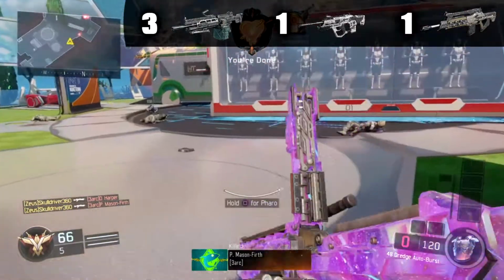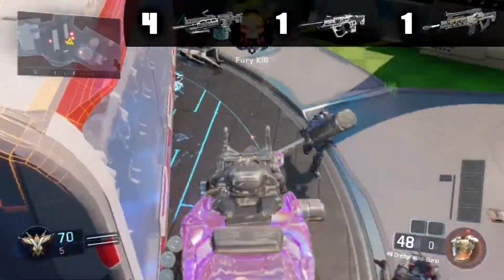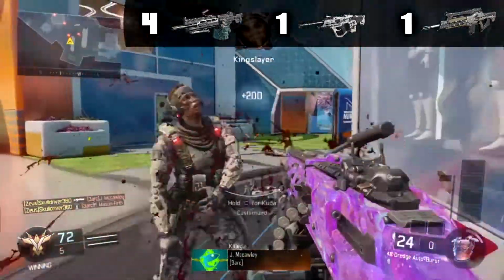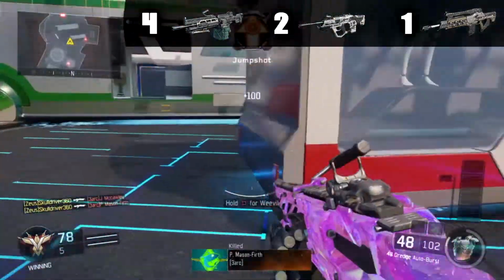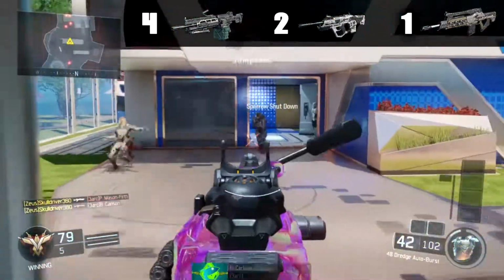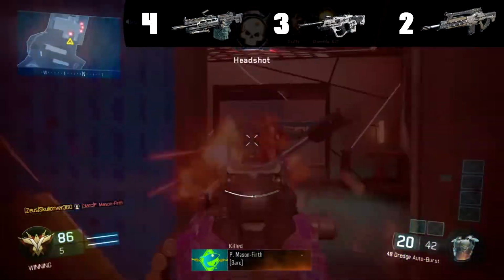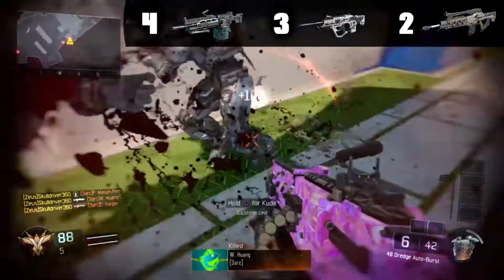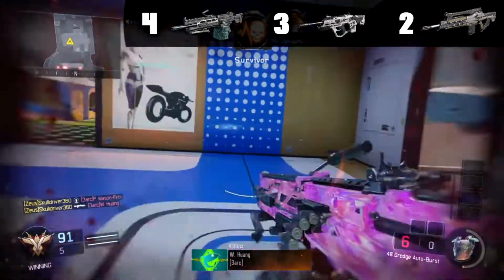48 DREDGE VS M8A7 VS XR2!! BATTLE OF THE BURST GODS...BLACK OPS 3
►WHICH GUN IS THE BURST GOD?? FIND OUT IN THIS VIDEO!!